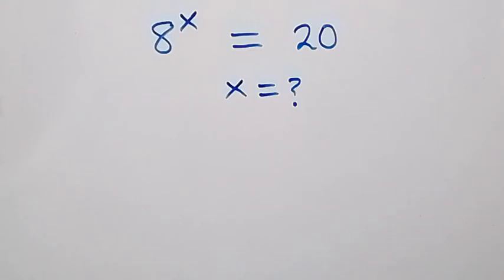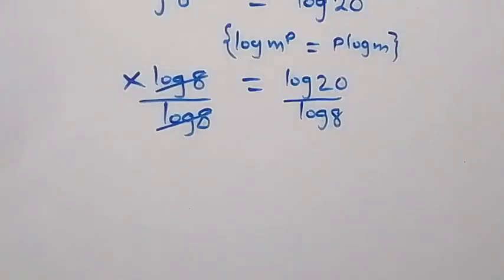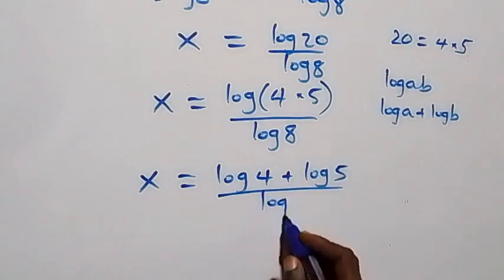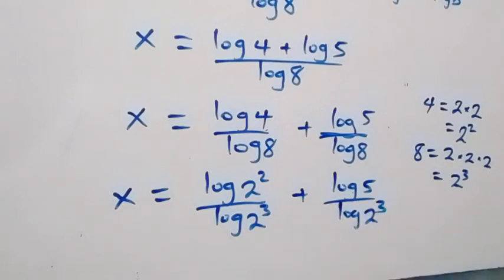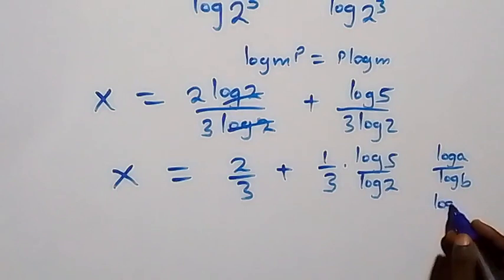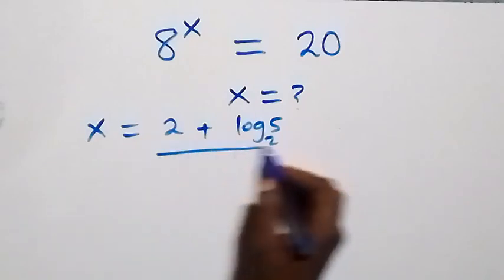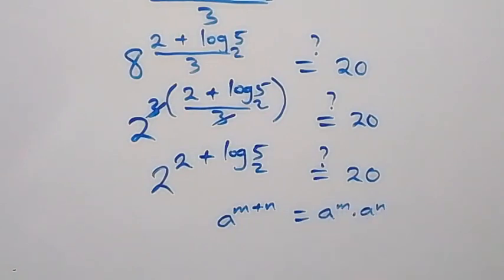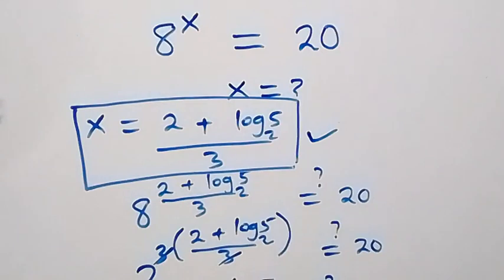Germany | Can you solve this? | Math Olympiad Problem